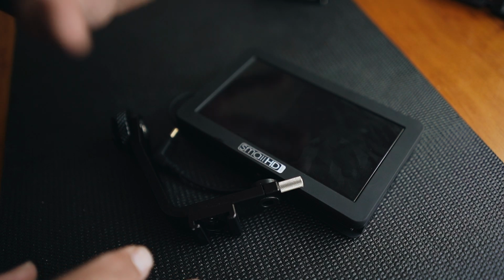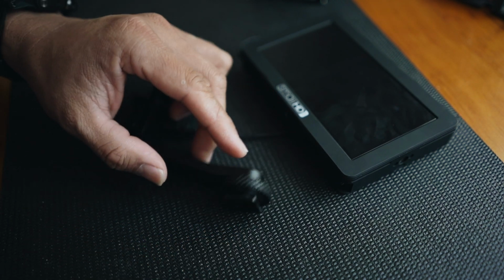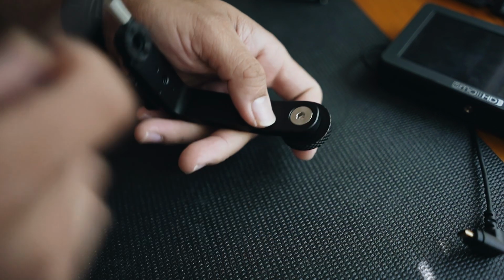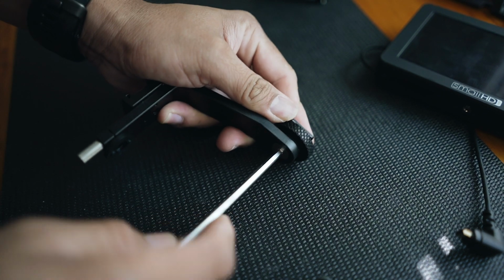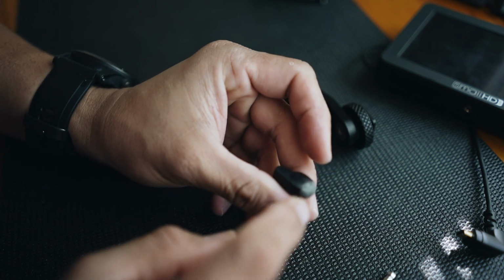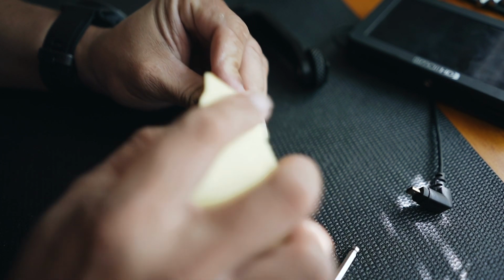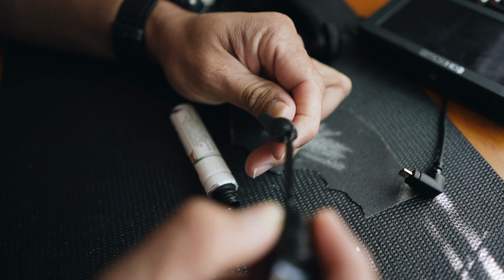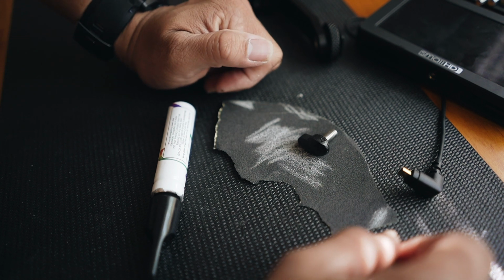my smallhd focus fell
my smallhd focus fell.. time to make mods .

vlog 155